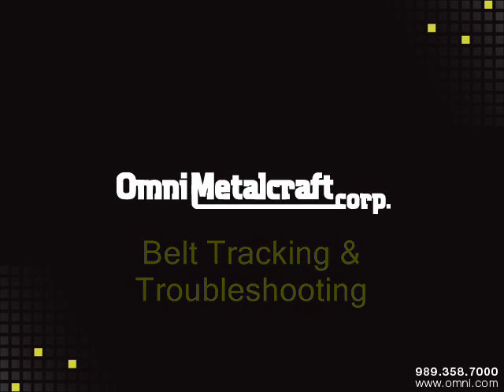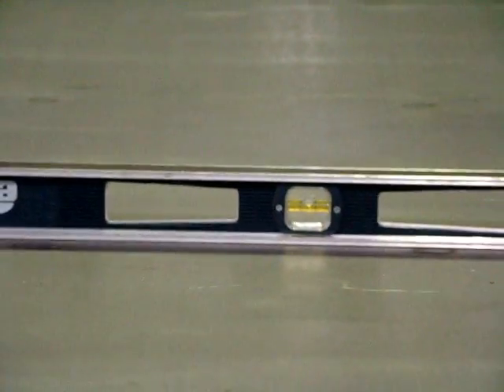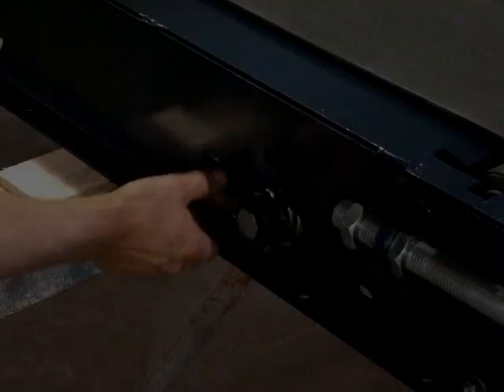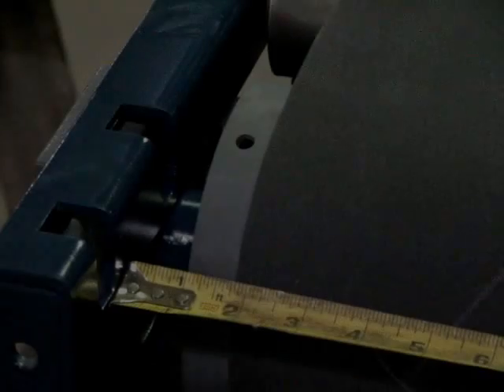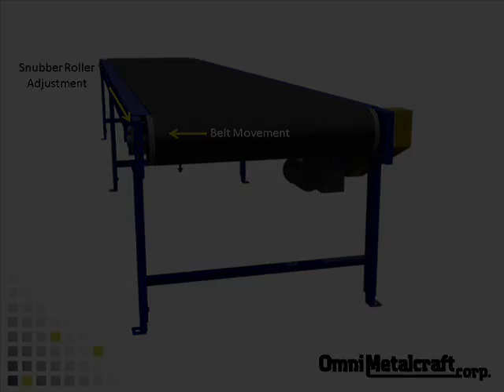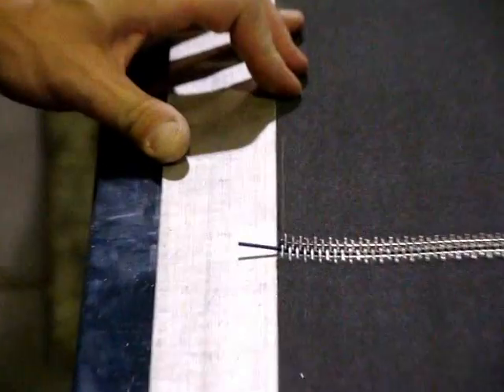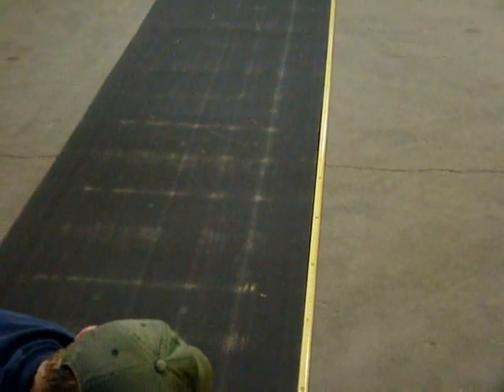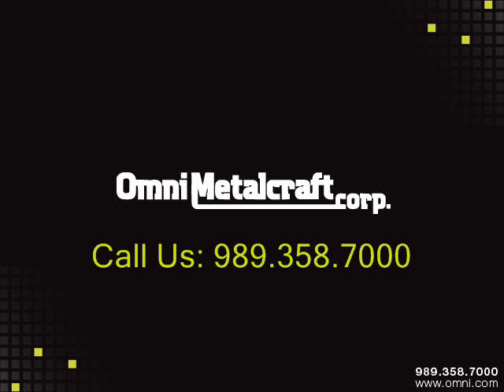Omni Metalcraft Corp. Belt Tracking And Troubleshooting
Omni's step by step video guide to Belt Conveyor belt tracking and troubleshooting common issues.